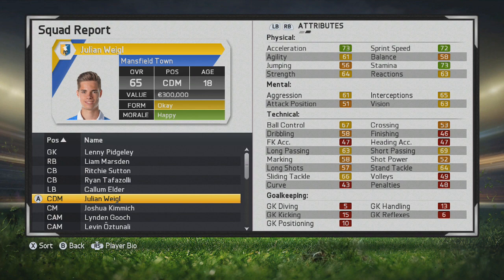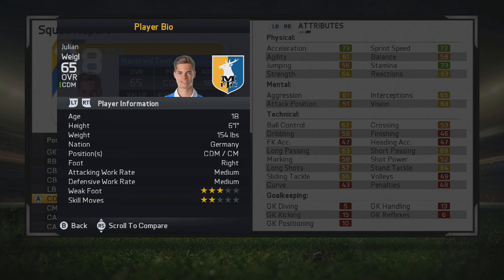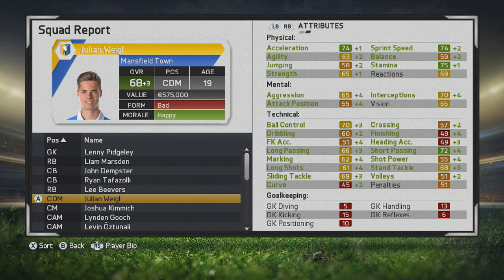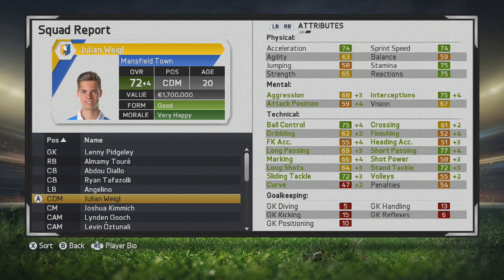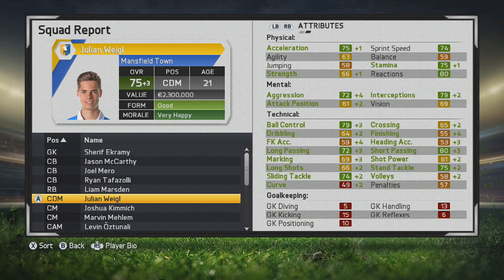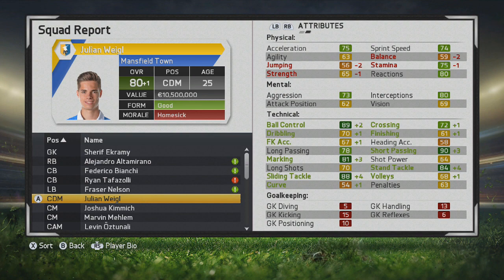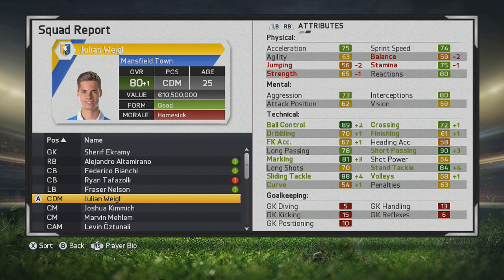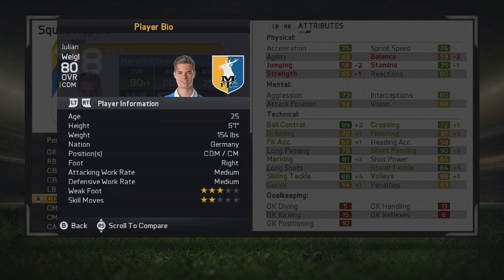FIFA 15 Career Mode | Julian Weigl | Player Growth Test | RTG Career Mode Players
Tremendous young German midfielder plays for 1860 Munich and will be great ball winning/defensive midfielder for your side.